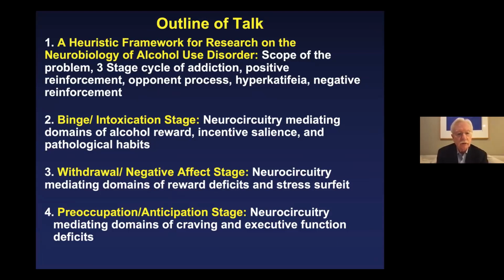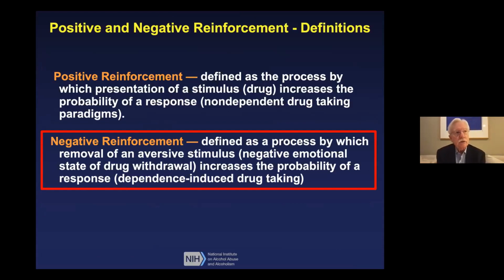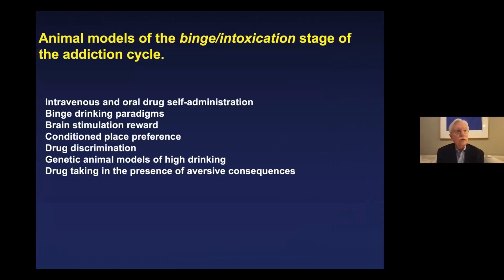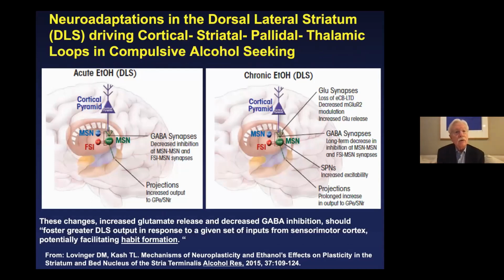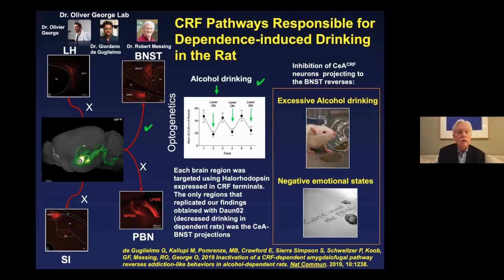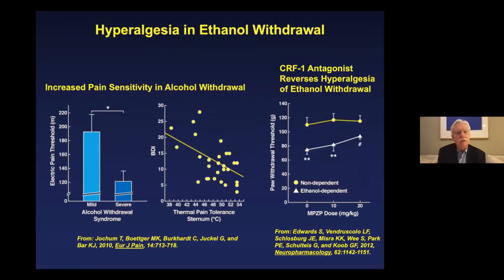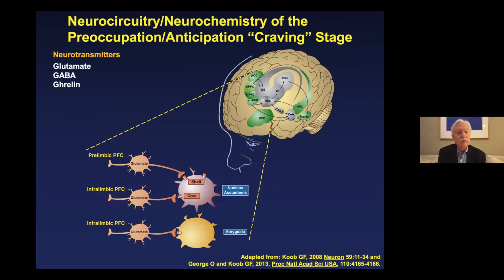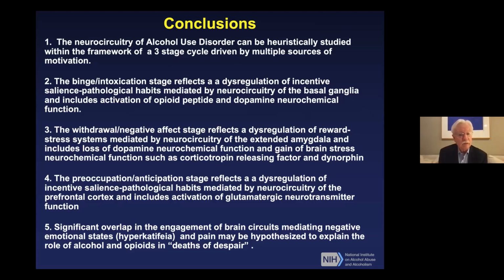Neural Circuitry of Addiction and the Dark Side of Addiction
Dr. George Koob, Director of the National Institute on Alcohol Abuse and Alcoholism and Senior Investigator at the National Institute on Drug Abuse, speaks about the brain's circuitry as it relates to addiction.

Recorded, edited, and captioned by Graeme F. Mason, Professor of Radiology and Biomedical Imaging, Psychiatry, and Biomedical Engineering, Yale University.